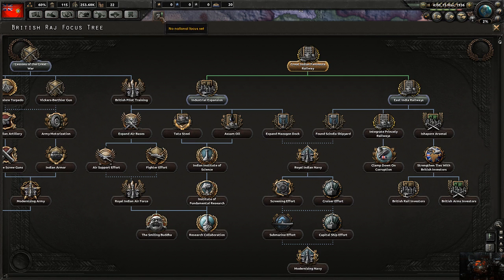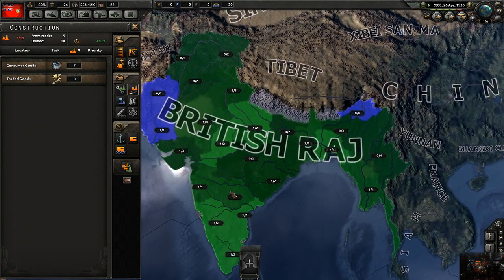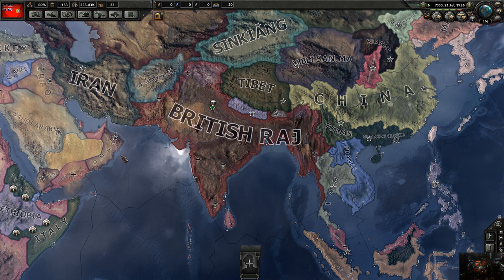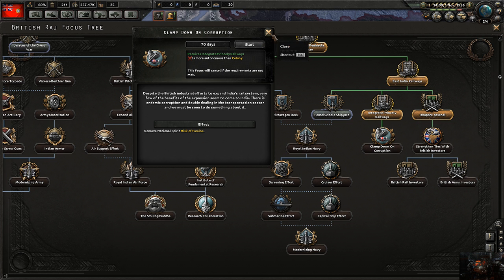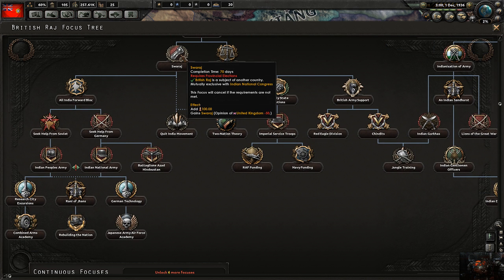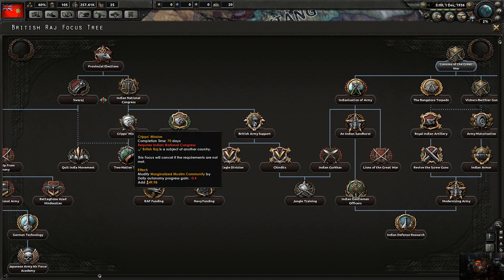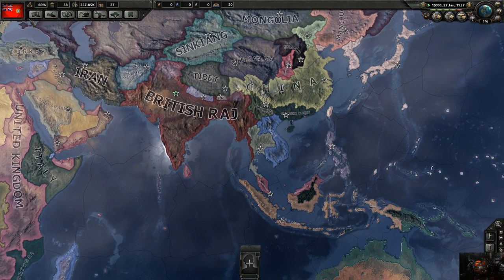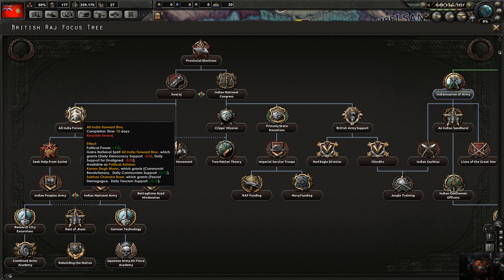Hearts of Iron IV: British Raj [Quest for independence and Conquest 11]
I done goofed.